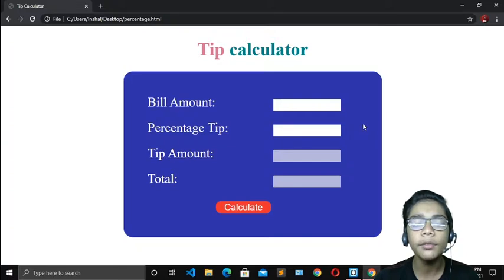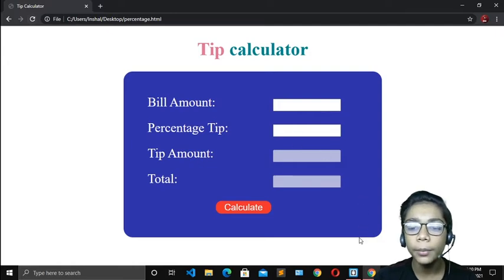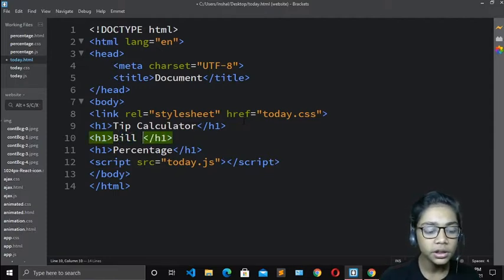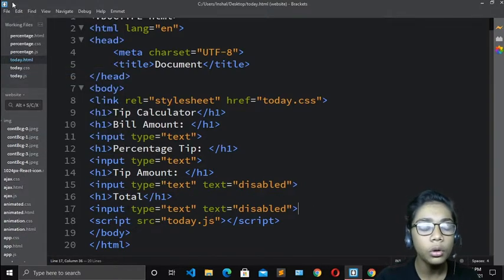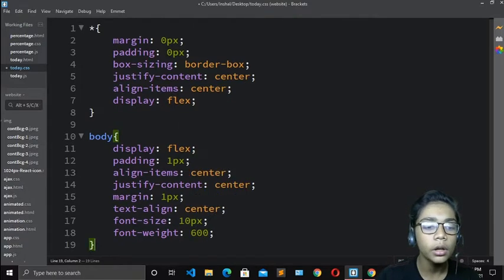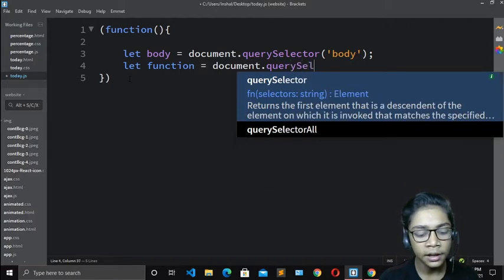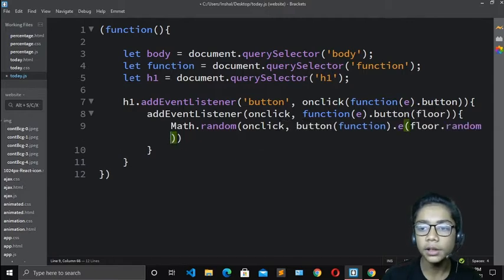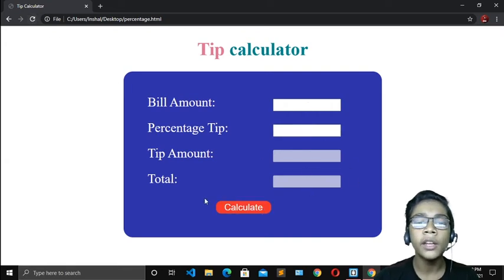JAVASCRIPT Course Project Based Learning - Percentage Tip Calculator Using Javascript Project #31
This video is about JAVASCRIPT Course Project Based Learning - Percentage Tip Calculator Using Javascript Project #31